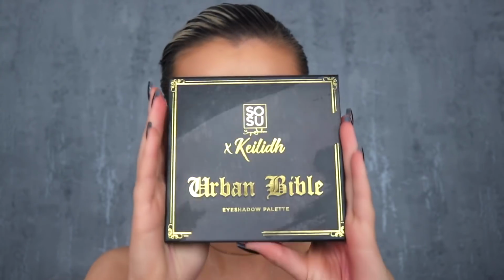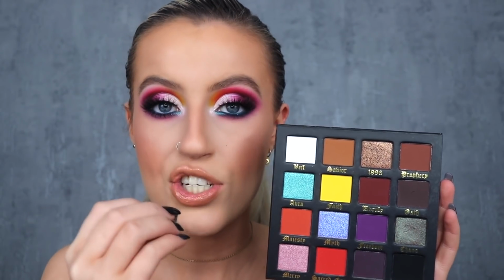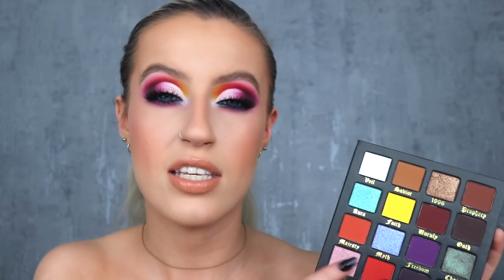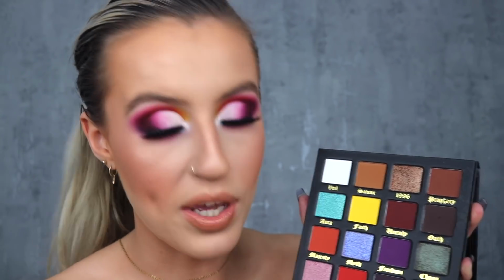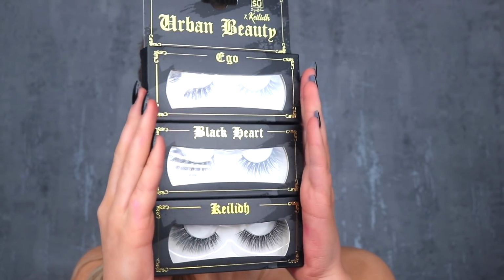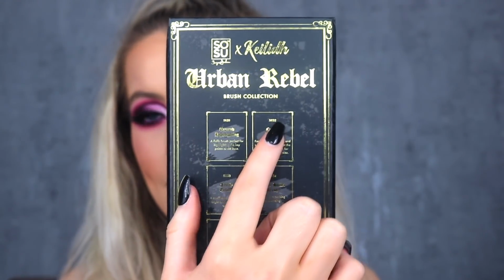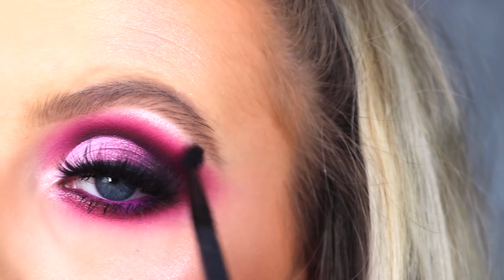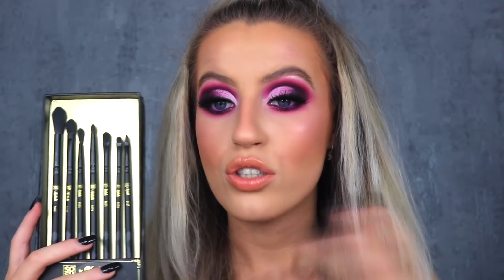MAKING MY OWN MAKEUP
Hello Friends..

This a video I have been planning to make for some time now.. I've been very sneaky hehe

Introducing the Urban Collection - The Urban Bible eyeshadow palette, Urban Rebel Brush Collection and Urban Beauty lashes.

and officially on sale next Thursday the 15th!

Thank you so much for all the loving on these products, you're the best.. as I keep saying haha

Time stamps -
Palette at start
16.20 lashes
19.24 brushes
27.30 Thank you.

Anyways, you can follow me on all my other pages if you likeyyy
Lets be friendz -

xoxo
KC